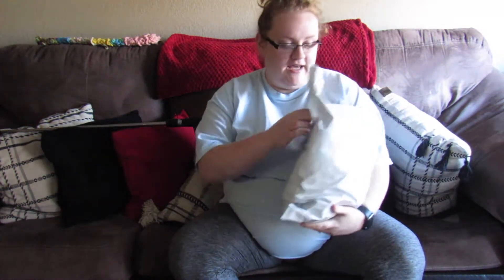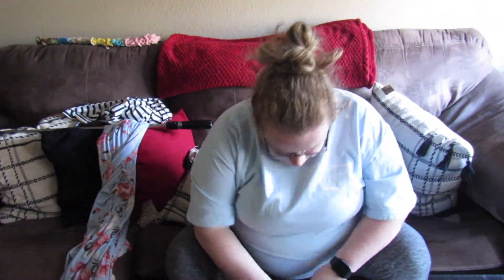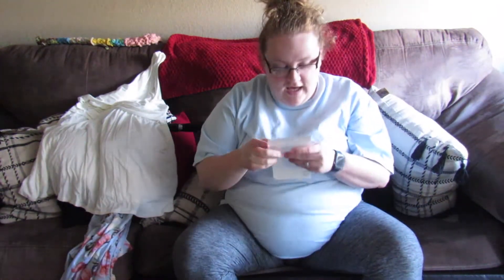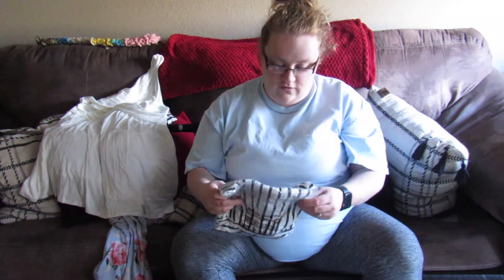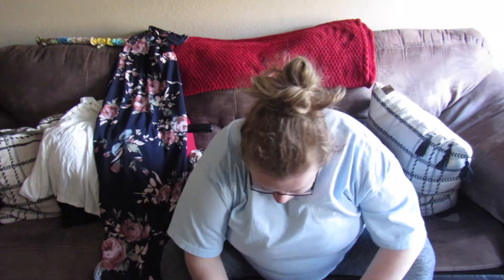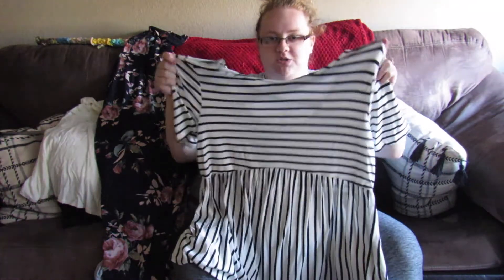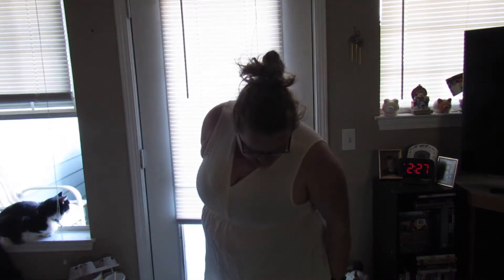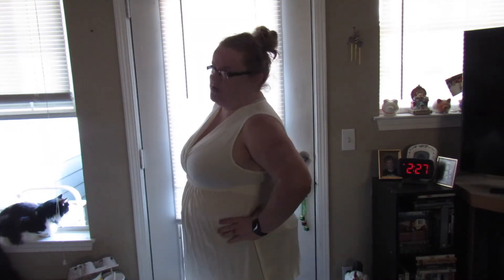Pink Blush Try On Haul 2021❤️